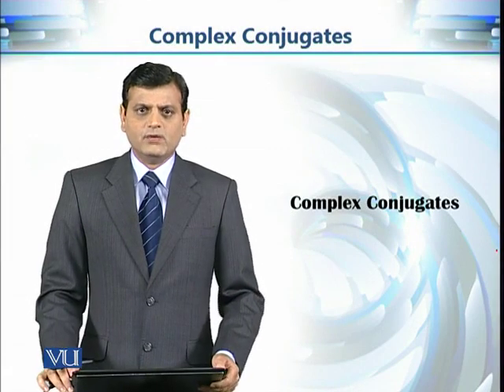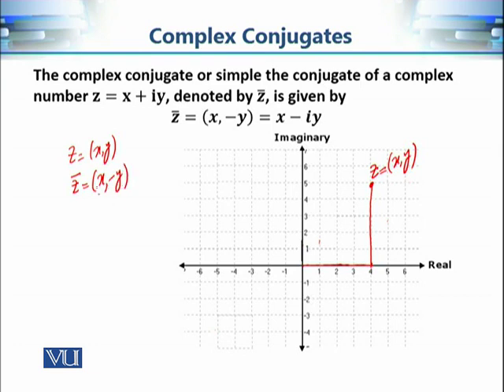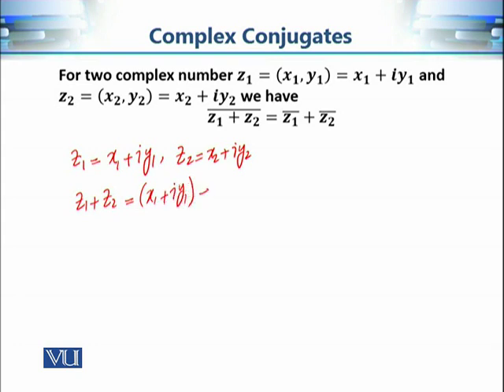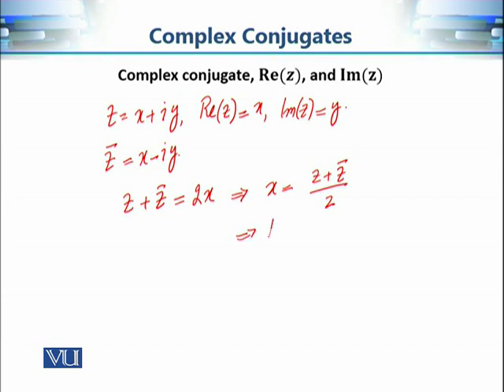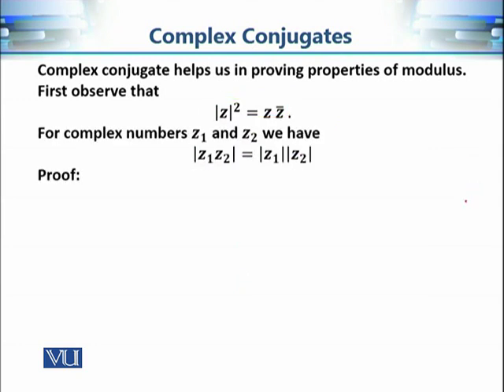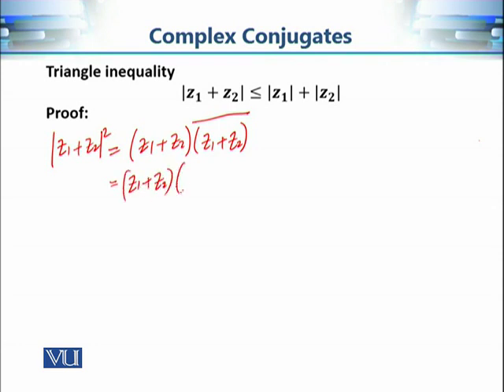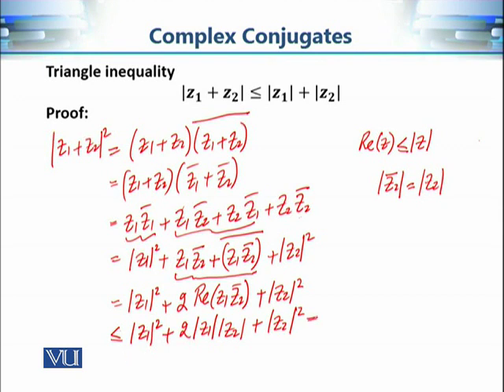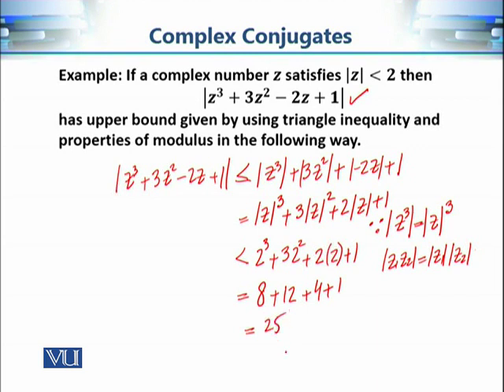VU MTH632 Topic 8 | Nobody.